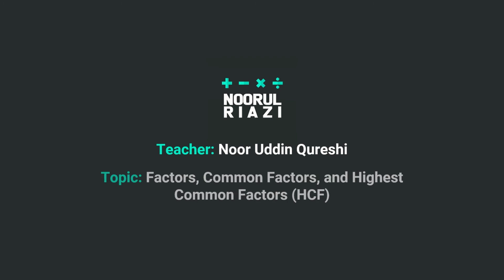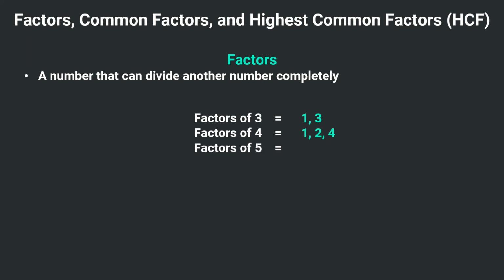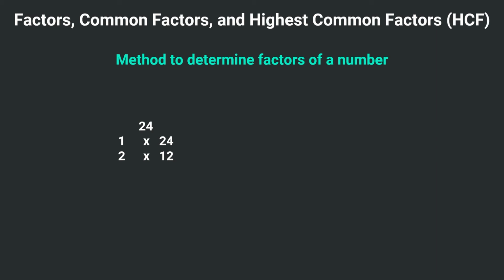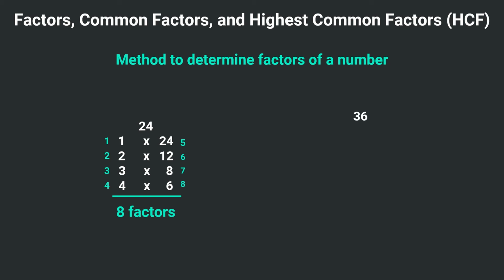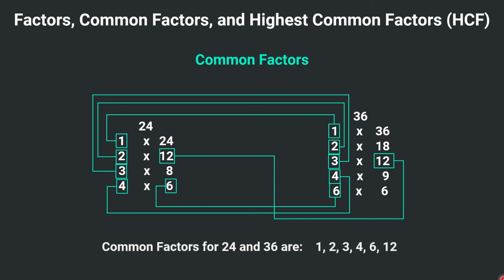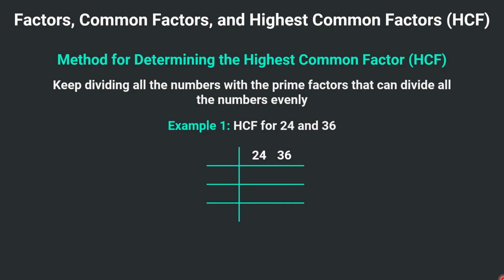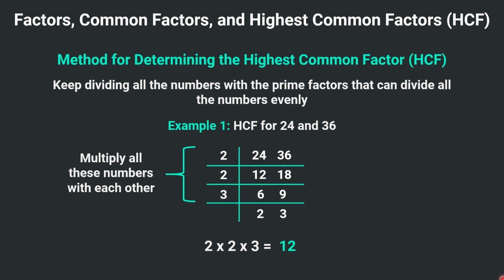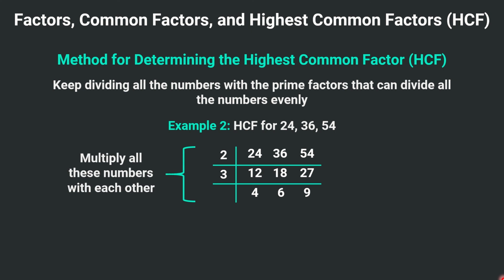Factors, Common Factors, and Highest Common Factor (HCF)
Do you want to understand what are Factors, Common Factors, and Highest Common Factor (HCF)? Let's understand the integers and their basic concepts related to factors and multiples.

Hello guys!
Welcome to NOORULRIAZI
and this is your mathematics teacher NOOR UDDIN QURESHI
and today we will learn about factors, common factors
and highest common factors which is also called HCF
so starting with our first concept which is about factors
factors are the numbers that can divide another number completely
that means getting a complete integer, not a fraction or a decimal
so let's see what are the factors of some of the numbers
so factors of 3:
so 3 is divisible by 1 because 1 is a factor of all numbers and 3 itself
so the factors of 3 are 1 and 3
factors of 4:
now 4 is divisible by 1 and 4 but also it is divisible by 2
so factors of 4 are 1, 2 and 4
factors of 5:
5 is again a prime number so it has only two factors 1 and 5
now factors of 6:
so six is divisible by 1 and 6 and 3 and 2.
so 1, 2 ,3 and 6 are the factors of 6
and now if we want to see the factors of a bigger number like factors of 24
so now the factors of 24 can be 1, 2, 3, 6, or 24
but as you can see that since the number is greater now
so there is a chance that we can skip any of the factors while counting them
so there is a proper method through which we can determine the factors of any number
so what is the method to determine factors of any number?
let's start with the example that we already took in the last slide
so how will we determine the factors for 24
as we discussed in the last slide that 1 is a factor of all numbers
so we will start with 1
and we will see 1 is multiplied by what number so that we can get 24
so 1 x 24 is 24
so these are the two factors
so now we will move ahead after 1
so after 1 we have 2
is 24 divisible by 2?
yes
so 2 is also a factor
and 2 into what number?
2 into 12 is 24
so after 2 we have 3
is 24 divisible by 3?
yes
so 3 into 8 is 24
and after 3 we have 4
is 24 is divisible by 4?
yes
so 4 into 6 is again 24
and after 4 we have 5 but 24 is not divisible by 5
so we will not count 5
and after 5 we have 6
now we can see that we have already counted six
so now we will end our counting
let's count all of the factors we have 1, 2, 3, 4, 5, 6, 7, 8
so in total we have 8 factors
now let's take another example
let's determine the factors for 36
so again starting from 1 because 1 is a factor of all numbers
1 into what number is 36?
1 x 36
then after 1 we have 2
36 is, yes divisible by 2,
so 2 x 18 is 36
after 2... 3
so yes 36 is divisible by 3
so 3 x 12
after then, 4
36 is divisible by 4
so 4 x 9
after 4 we have 5
but 36 is not divisible by 5, so we will 5five here
so 6 x 6 is 36
now we have started repeating our numbers
so we will stop counting here now
let's count the factors for 36:
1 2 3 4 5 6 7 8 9
so now we won't count this 6 because we have already counted this 6
so because the factors are always distinct so we will ignore one of the 6s to have distinct factor
so now in 36 we have 9 factors
so this was the method through which you can determine the factors of any numbers
and you won't be skipping anyone
so now let's see what are common factors
so the factors which are common in two or more numbers are their common factors
so in case of 24 and 36 we have 1 as a common factor,
then 2 is also common
3, 4, 6 and 12.
so the common factors of 24 and 36 are 1, 2, 3, 4, 6 and 12.
so these are the common factors for 24 and 36
now if we talk about the highest common factor (HCF)
so the greatest of the common factor is called highest common factor (HCF)
so these are our common factors
so what is the greatest number of them?
so 12 is the greatest number
so the highest common factor for 24 and 36 is 12
but we can't be counting the factors like this to determine our highest common factor
so there should be a method for finding out the highest common factor (HCF) for two or more numbers
and if you like the concept of NOORULRIAZI
and follow our instagram page with the same handle